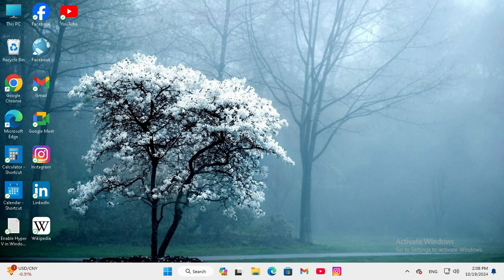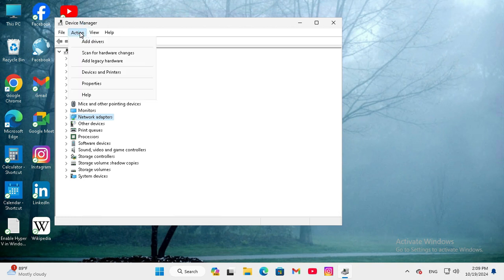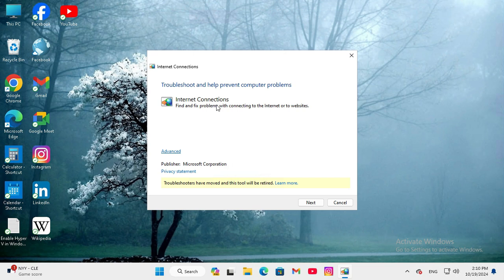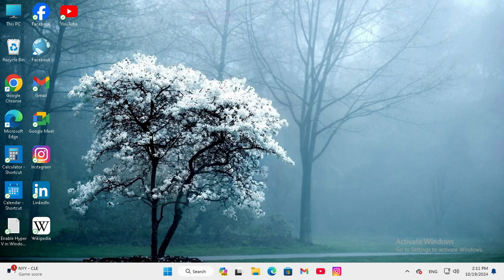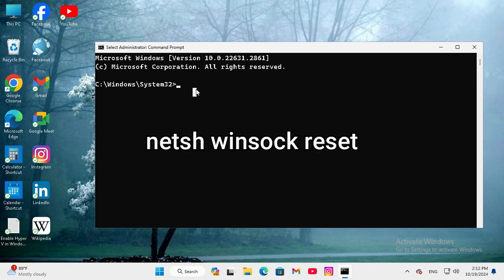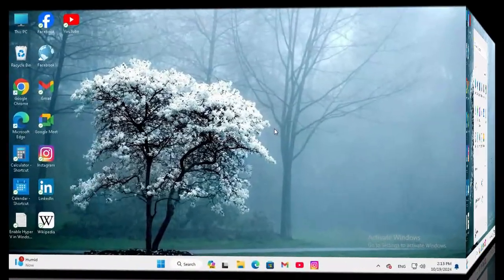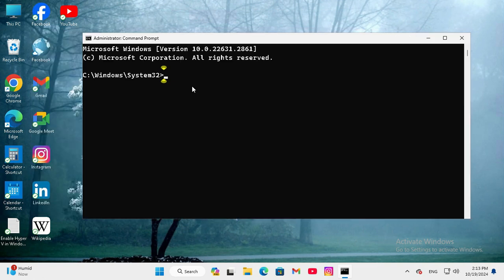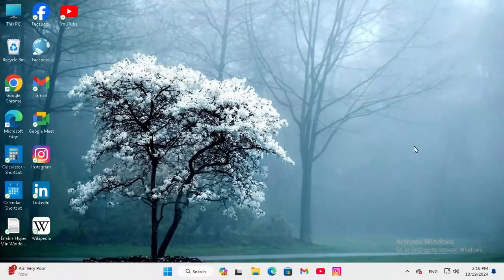How To Fix Wireless Adapter Missing in Windows 11 [Easy Steps]